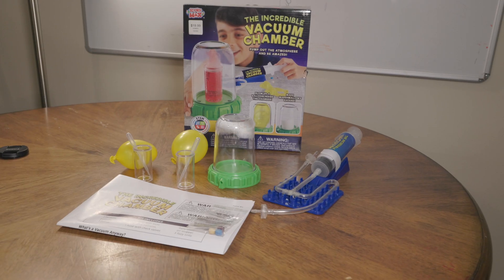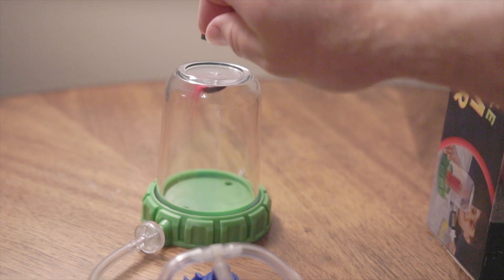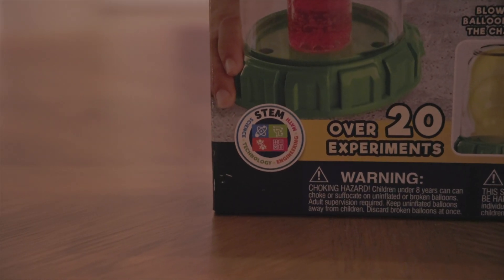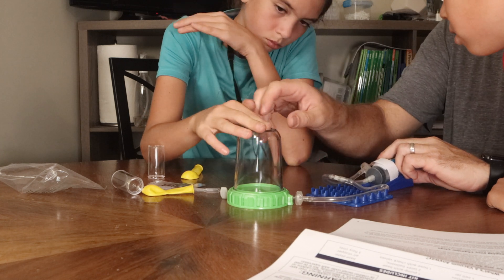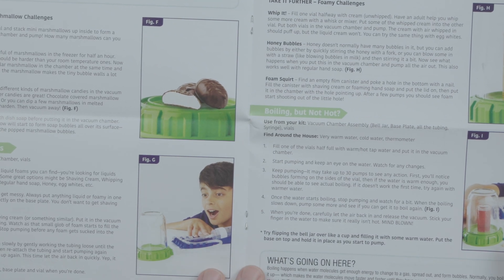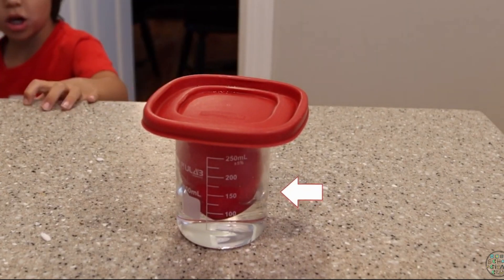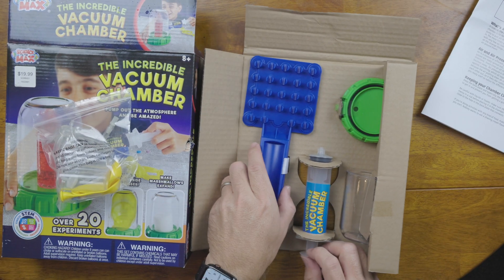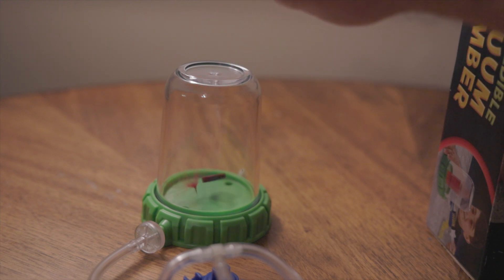Reviewing the Incredible Vacuum Chamber Science Kit. Is it incredible like it says on the box?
This is our review of  the Incredible Vacuum Chamber Science kit. This kit is really fun for many ages for any science curriculum.  Being able to show that all objects fall at the same speed is a really neat concept to teach, along with an easy way to show the relationship between gases and pressure changes makes this kit an easy recommendation. Click our link below to purchase on amazon if you're interested and have a great day everyone!

Vacuum Chamber Science Kit

Also, below you will see links to some of our previous videos we referenced in this post.  Click those to check them out.

Also:
Gear We use to make this channel:
Our Main Camera!!
Back up Camera (great camera by the way)
Favorite lens
Specialized Lens

Clicking on these links potentially earns commissions and supports the channel.  Thanks, have a great day!